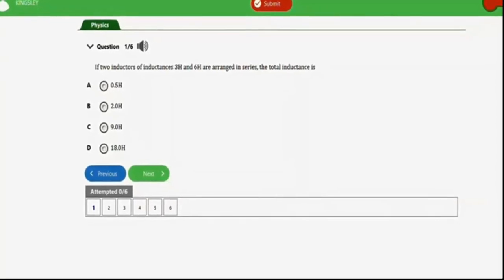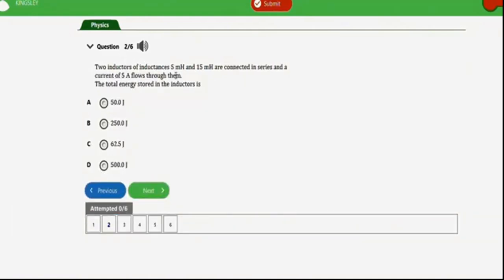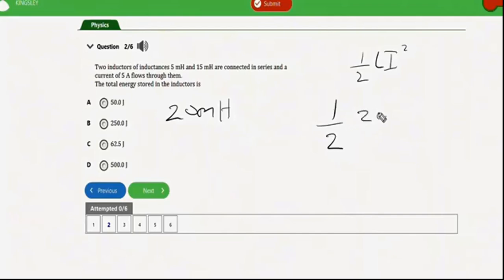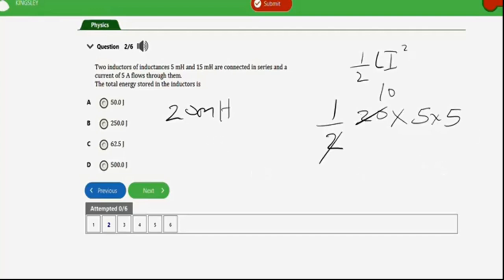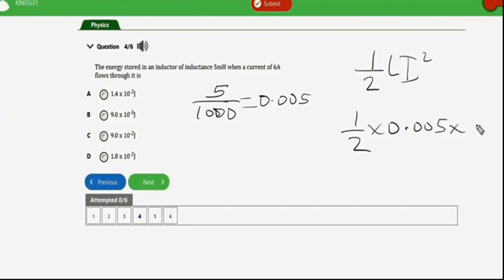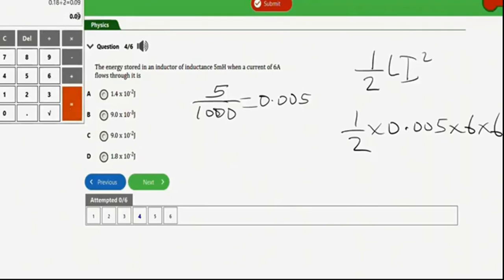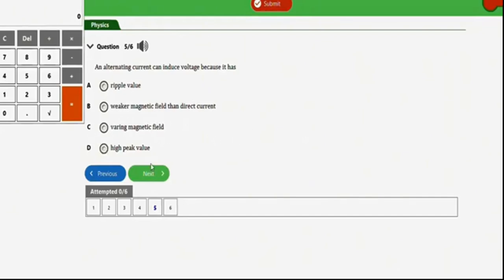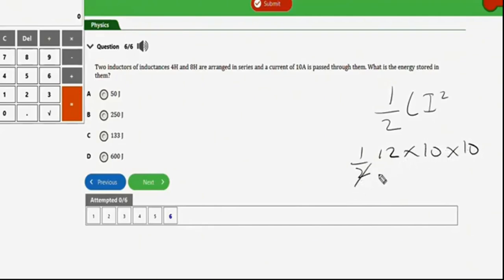JEE Main Physics 2026 Likely PYQ On Induction & Energy (One Shot In English)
JEE main Physics Online Tutorial Likely Questions And Answers On Induction And Energy Stored

Induction is one of the basic problems in JEE main Physics.

In this JEE main physics online class video, I answered this JEE main physics questions on   induction and energy stored

This video is a definite guide to smashing questions on induction and energy stored in JEE main physics.